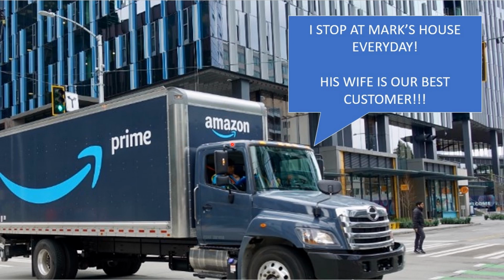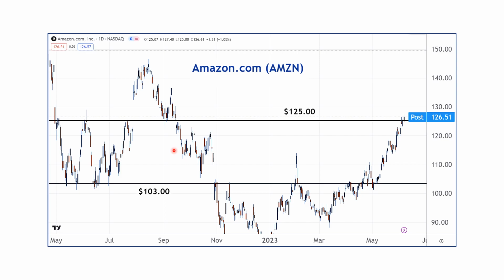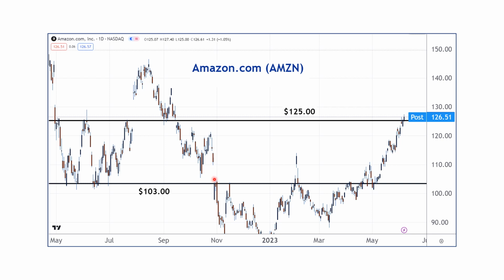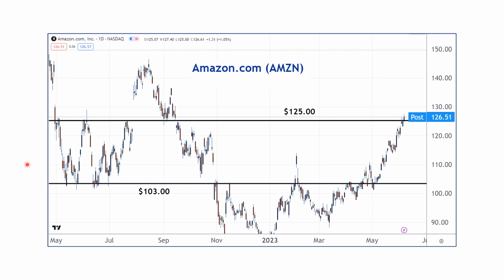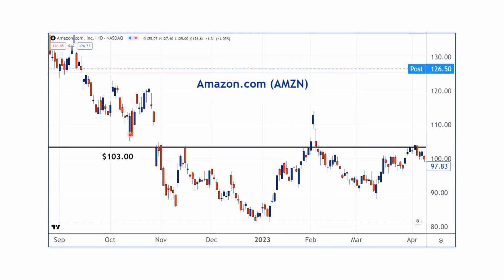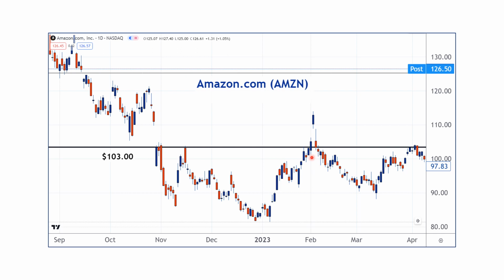SPY PREVIEW - JUNE 6TH, 2023 - TRADING IDEA - GAPS